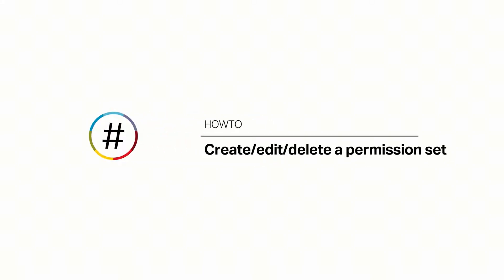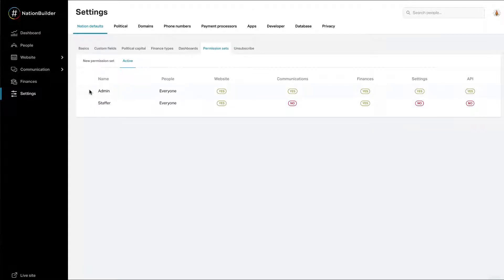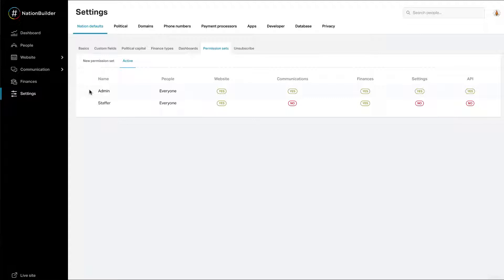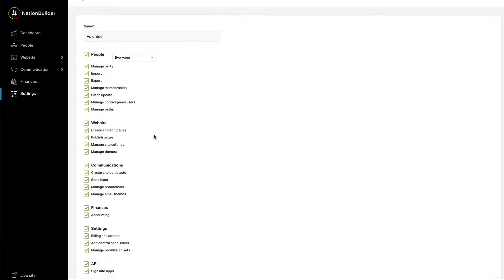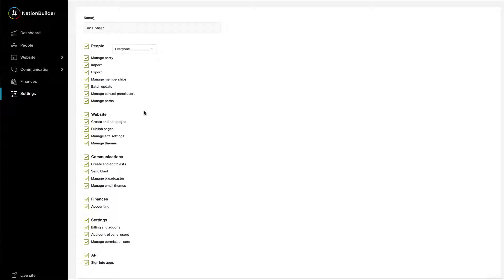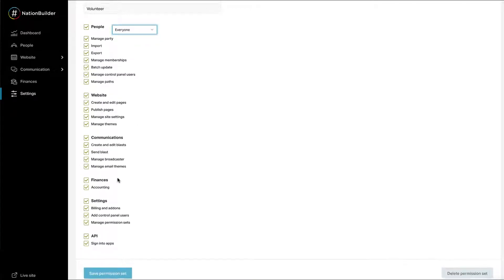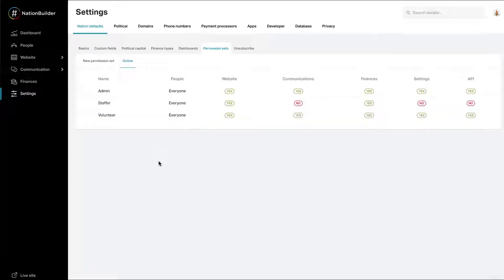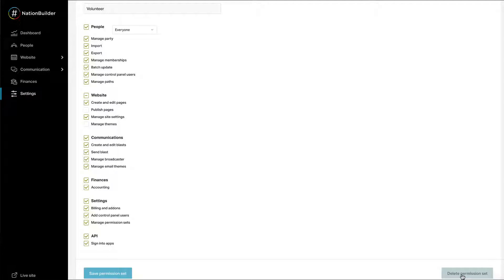How to create, edit, and delete permission sets in NationBuilder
Permission sets are used to grant customized access to the information your control panel users can access. In this video, we’ll cover how to create, edit and delete permission sets.